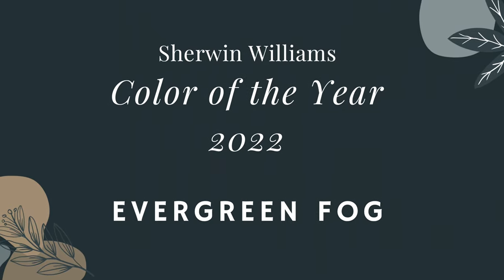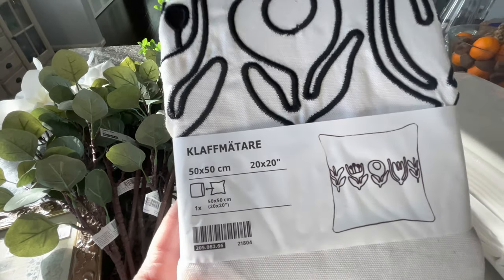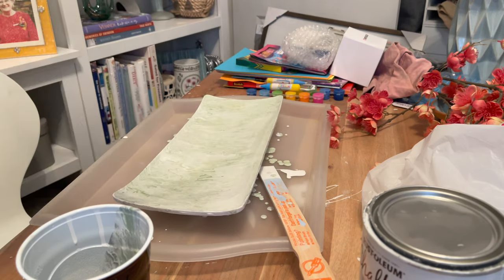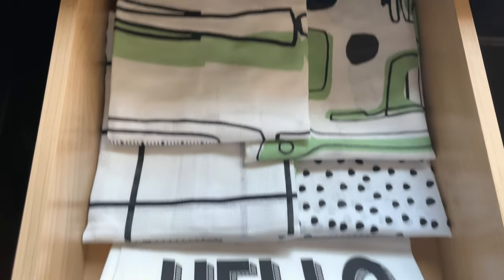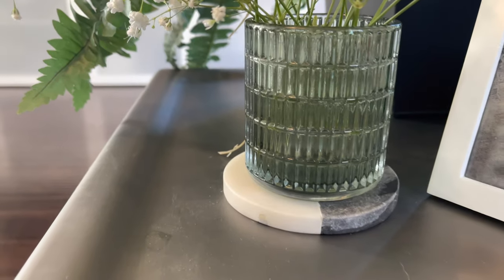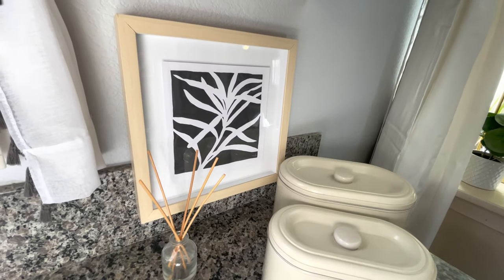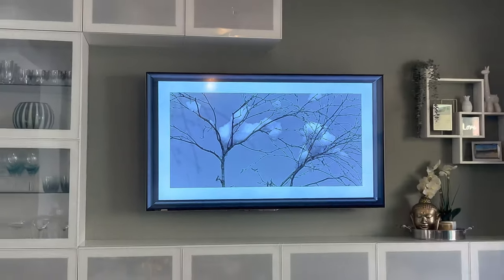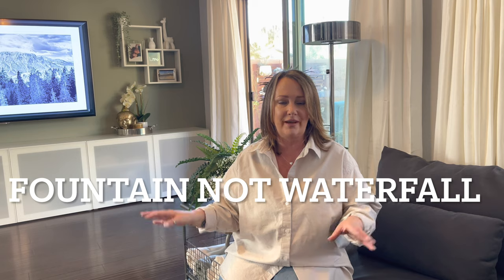Spa Design for Living Room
Creating a beautiful spa inspired living room that not only can you see but smell and hear. I create a makeover with new IKEA purchases and some old repurposed pieces. I also include a really great thrift shop makeover.
I show you my spa scented cleaning supplies, room sprays and choice of candle.
I give you two little tips to make your room sound like a spa.
Share with you Sherwin Williams Color of the Year.
Also show you how to completely transform the look of your television.

THINGS THAT I MENTIONED
Tibast curtains
Hannalill curtains

FAQ
Hello my name is Maree and I am originally from England but now live in Las Vegas. If you love DIY/Crafting/Thrifting then my channel is DEFINATLEY for you. My vlogs can be anything from day to day living in Las Vegas and fingers crossed some travelling.